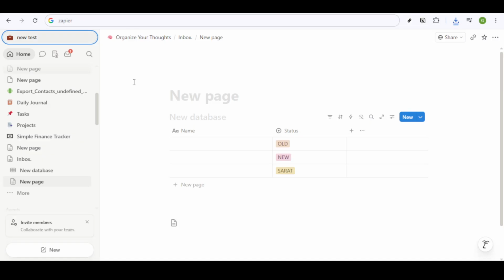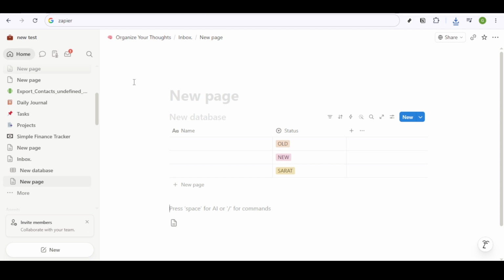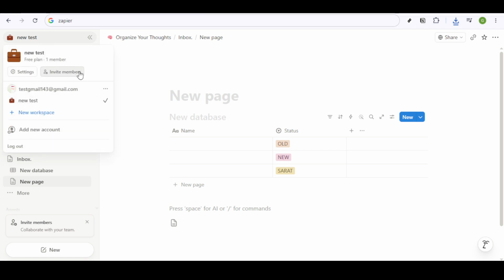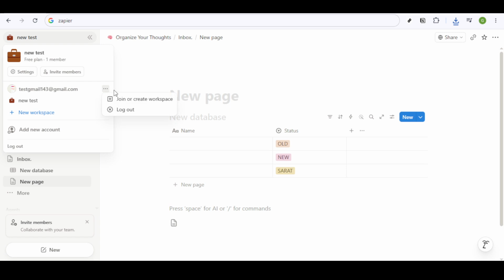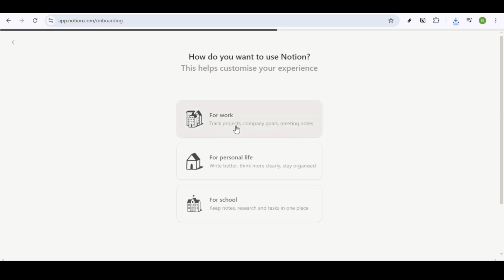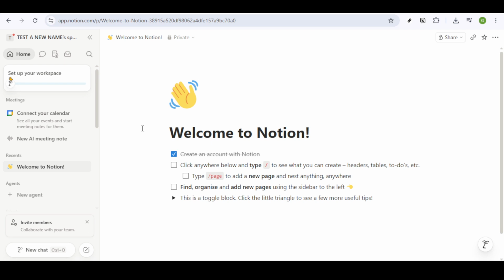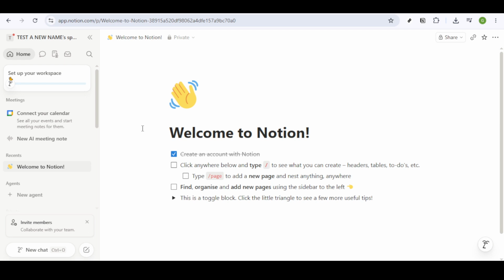How To Create A New Workspace In Notion